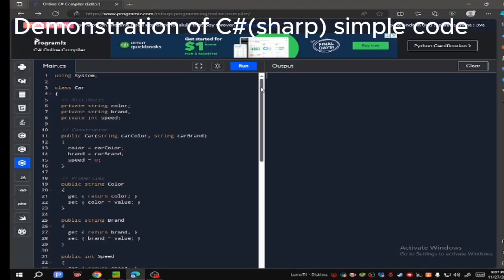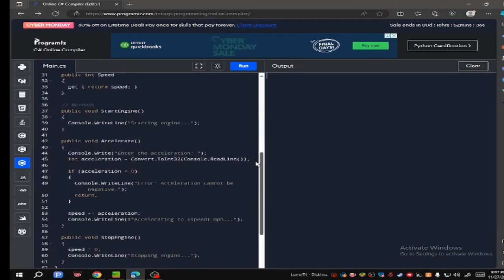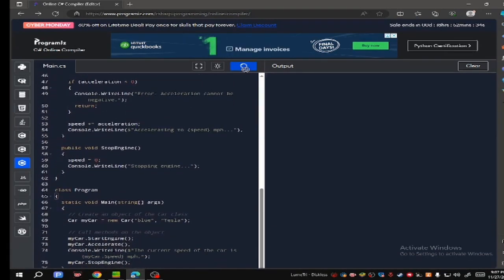Module 1: Introduction to Object-Oriented Programming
In this video you will learn about OOP and you will see some simple code of C#(sharp) and python thats all and have a good watching.